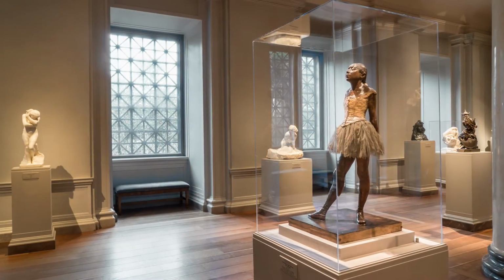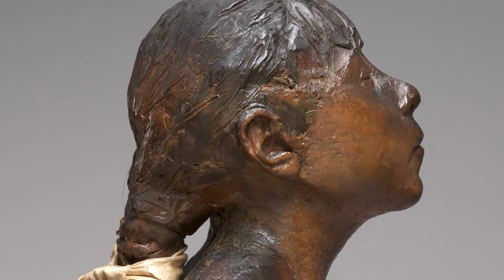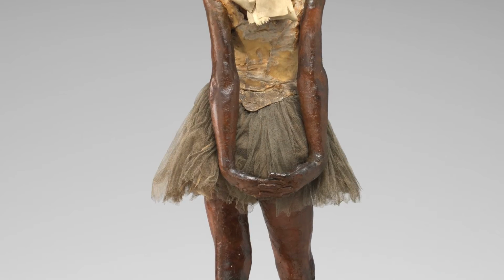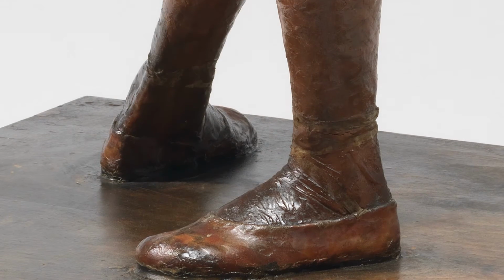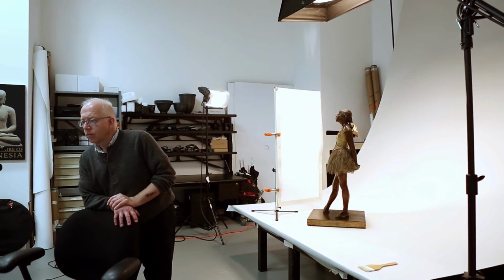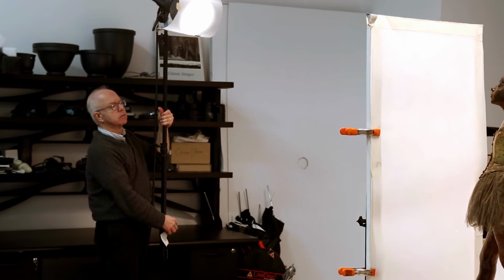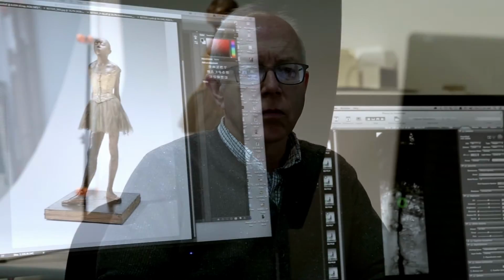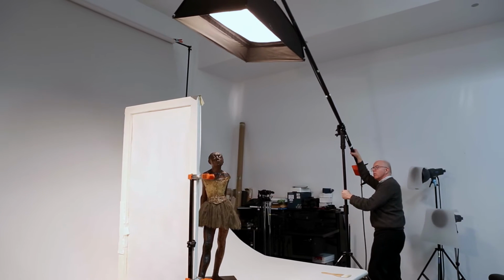Photographing "Little Dancer"